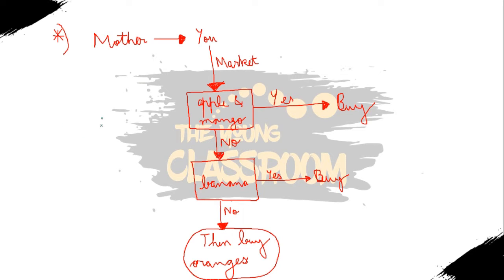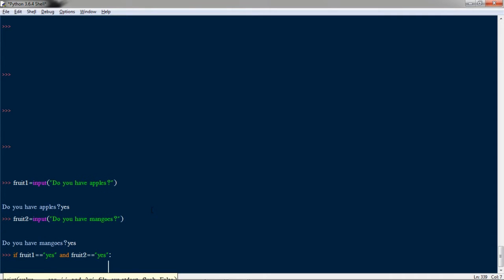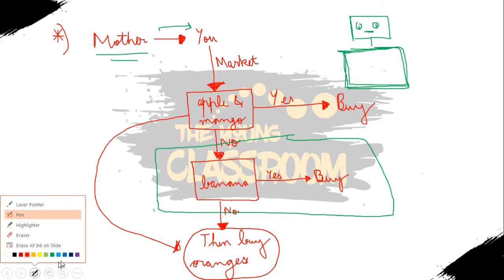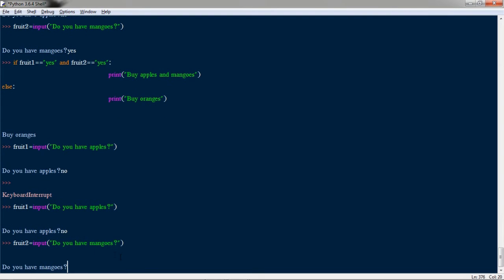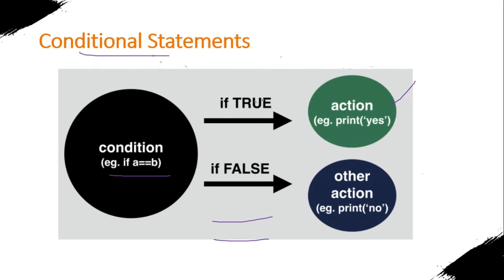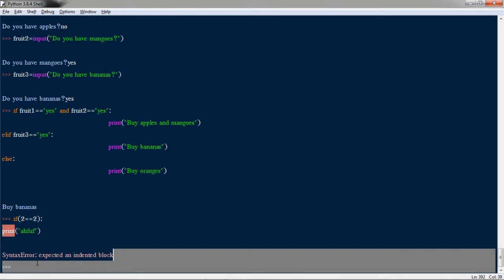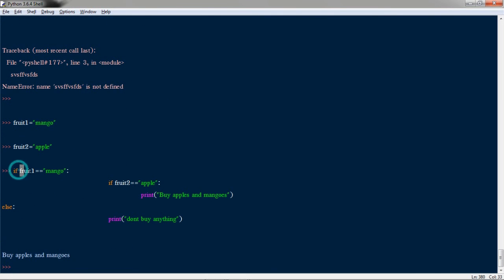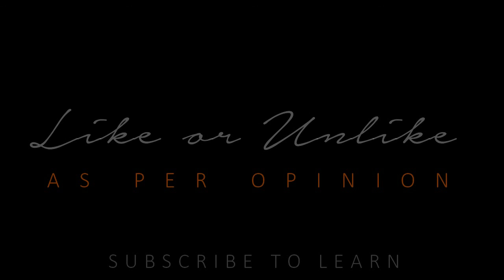Python Conditional Statements | If, else and elif | Hatch.Ed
This video deals with the conditional statements offered by python. I have tried to explain the concept using real-life examples for a better understanding of the learners.